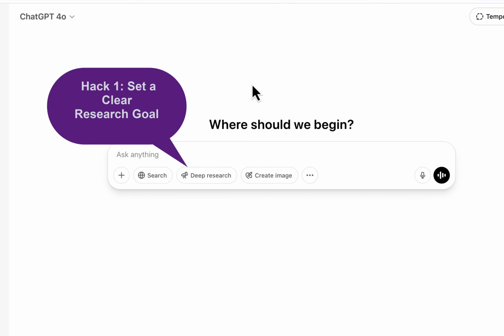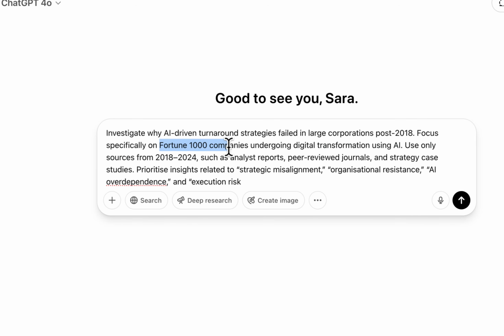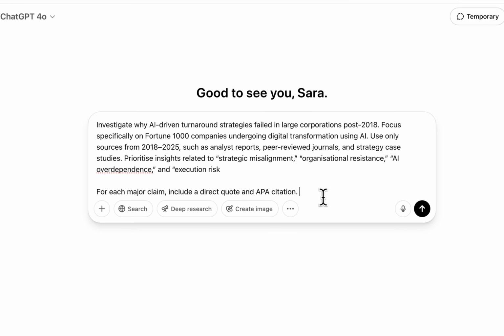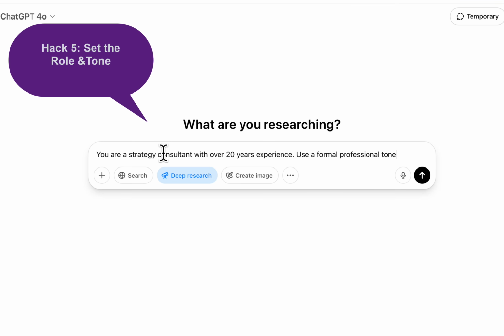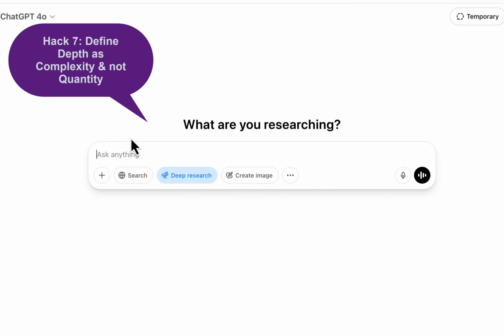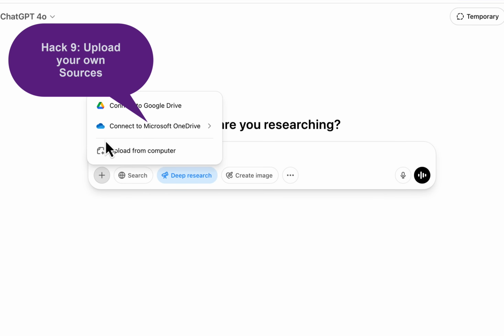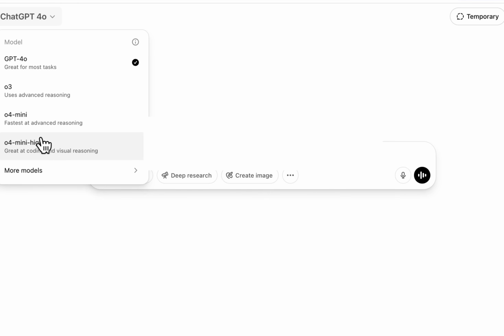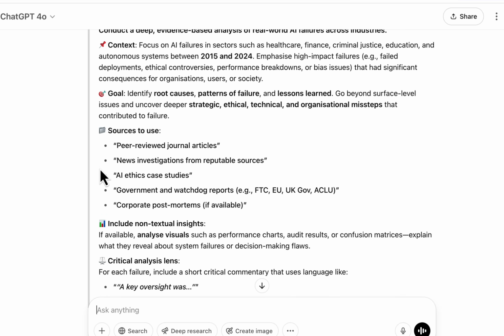10 Prompt Hacks to Instantly Master Deep Research!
In this video, I take through10 powerful prompt hacks that will help you unlock deep, focused, and insightful research using ChatGPT and other AI tools.

🧠 Master deep research. Get better results. Save hours of time.